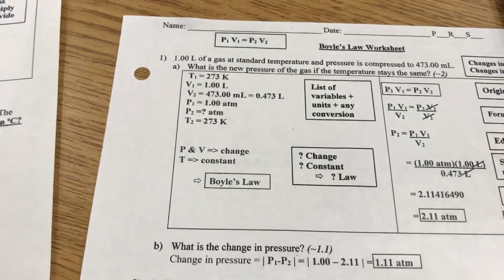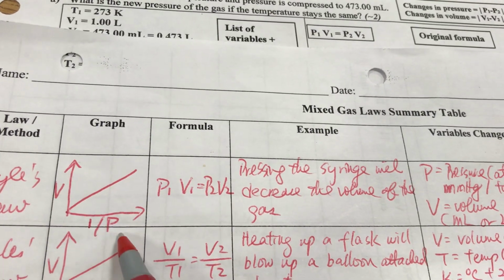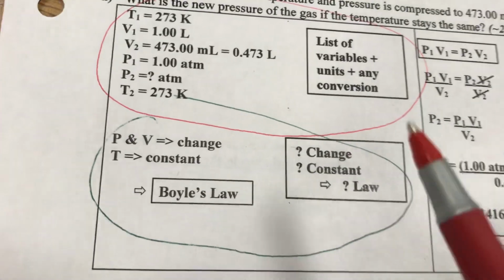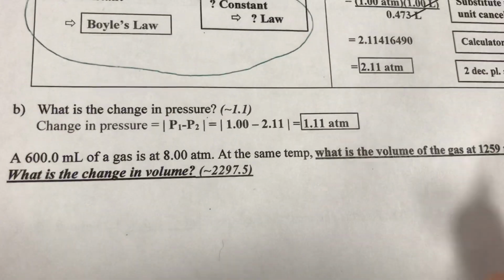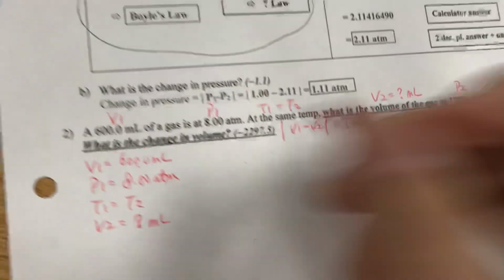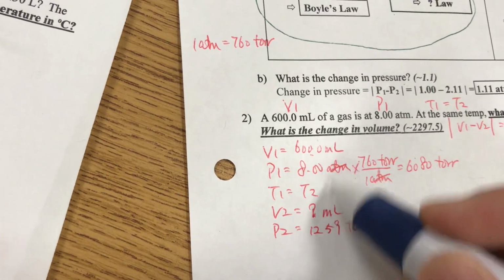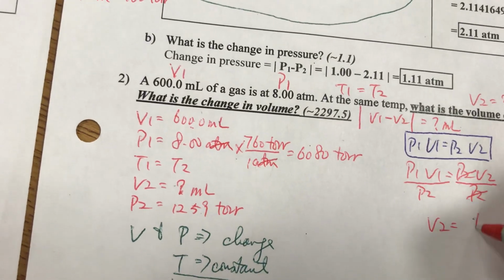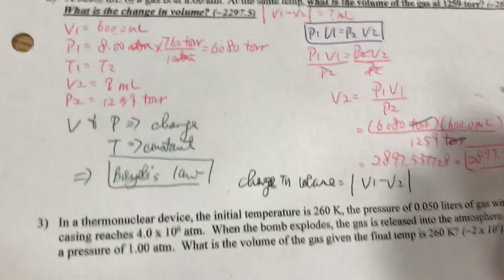Boyle’s Law.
Boyle’s Law Worksheet